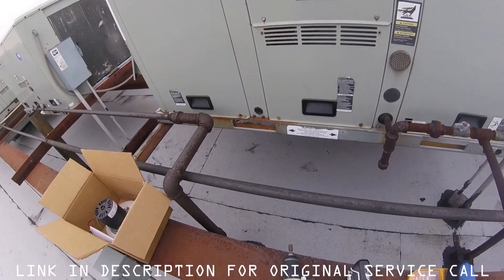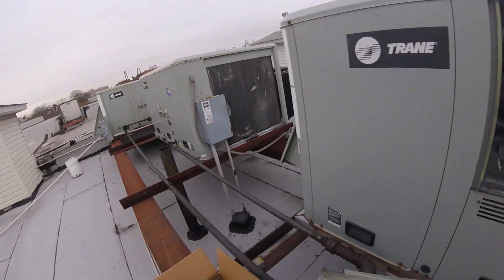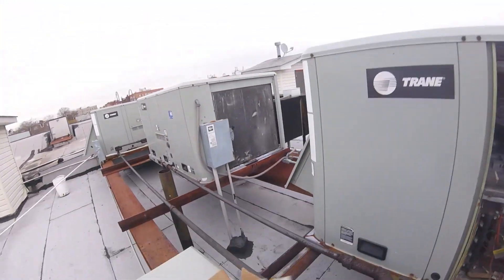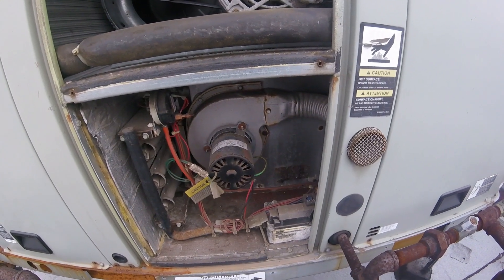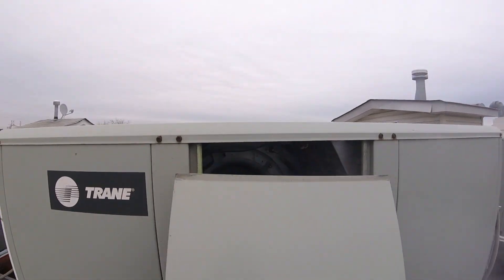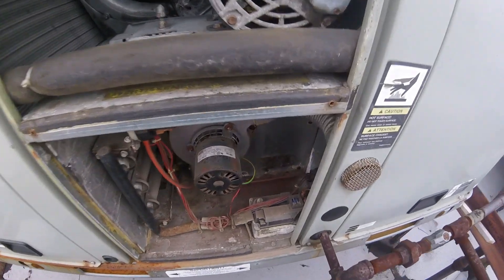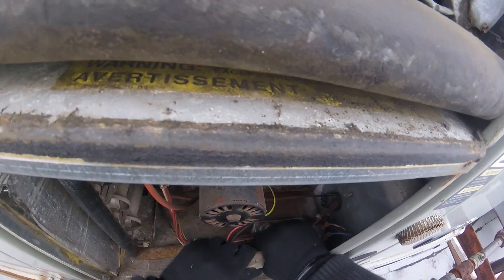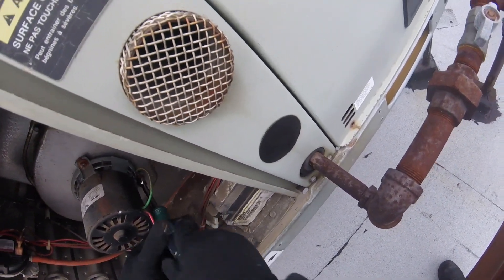HVAC: Gas Furnace Inducer Motor Replacement/Installation (Trane RTU) HVAC Service Call-NO HEAT!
Inducer motor replacement/installation for gas furnace made by Trane.
Commercial Heating,Ventilation,Air conditioning/Refrigeration
Vent motor installation for Trane gas furnace